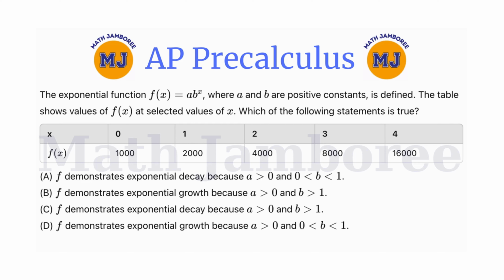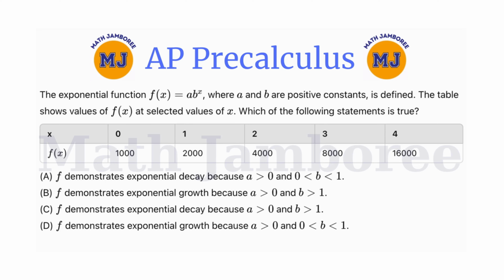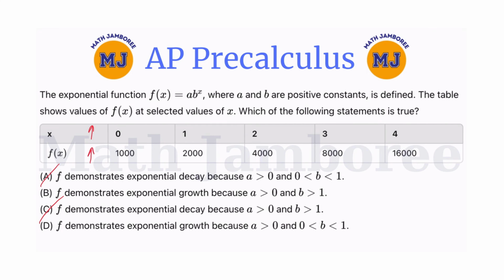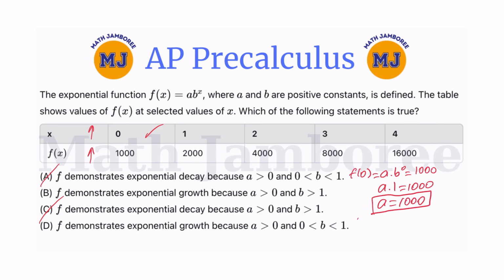25001024 Exponential Functions - AP Precalculus Exam Sample Question